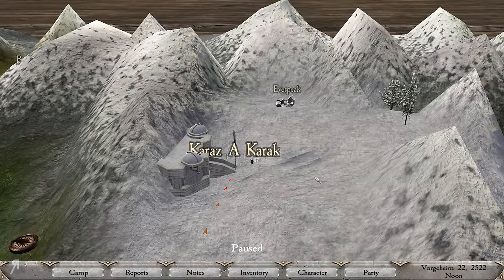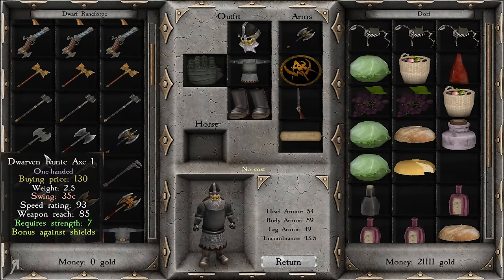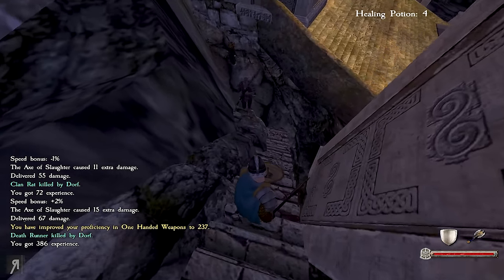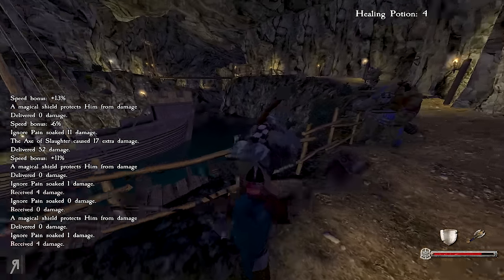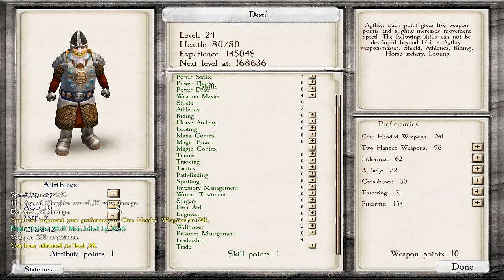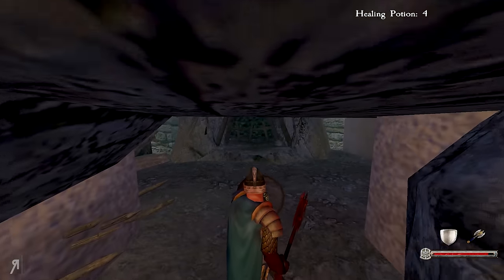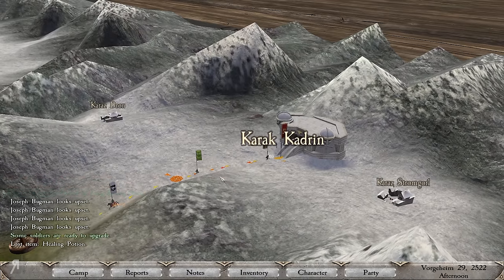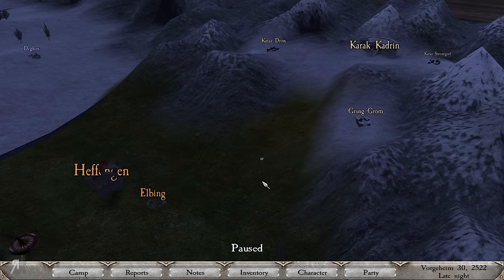THE POWER OF RUNE ARMOR | WARSWORD CONQUEST Part 7 Warband Mod Gameplay w/ Commentary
Let's Play Warsword Conquest Orc Version! Warband Mod featuring races and locations from the Warhammer Fantasy universe. This is now a mini-series. How long it lasts is undetermined.